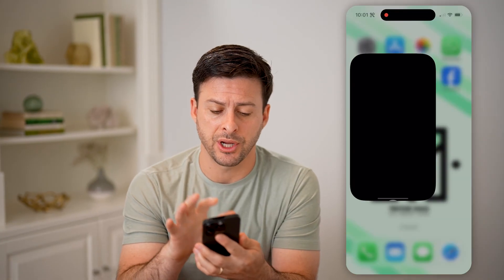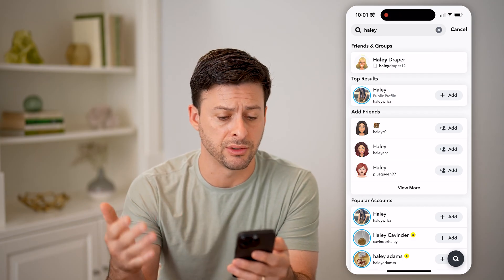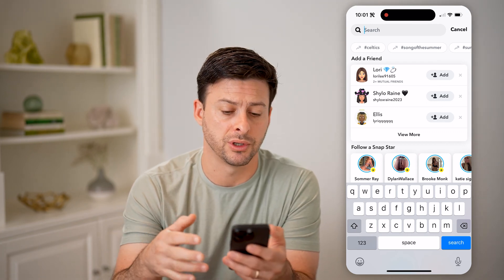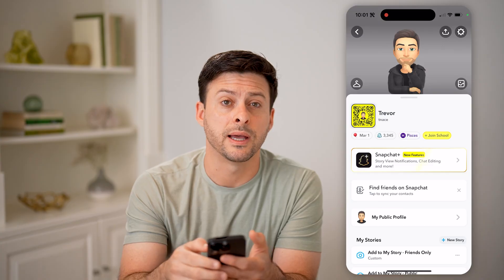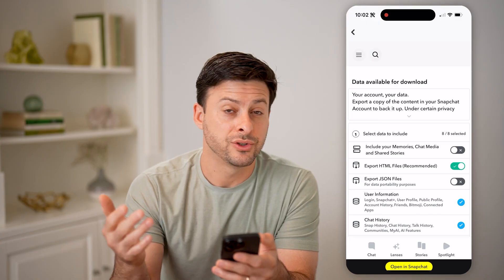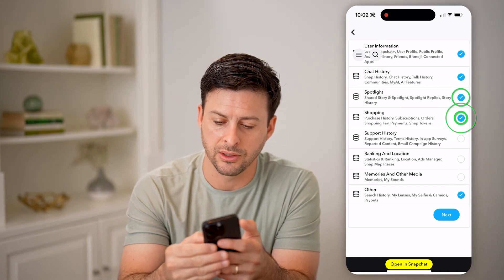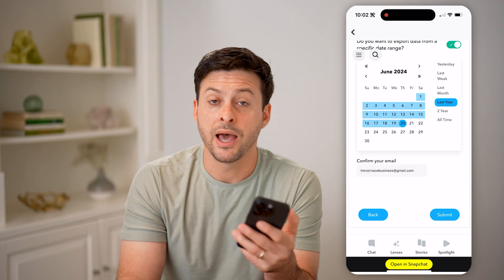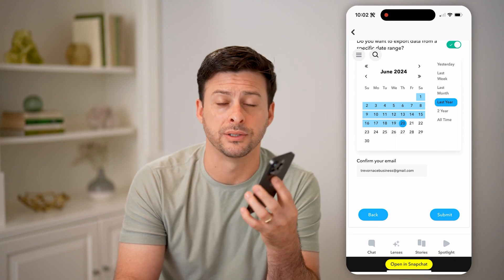How To Check Search History In Snapchat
Here's how to check your search history on Snapchat if you want to view your past searches or clear them out if you'd like to hide them.